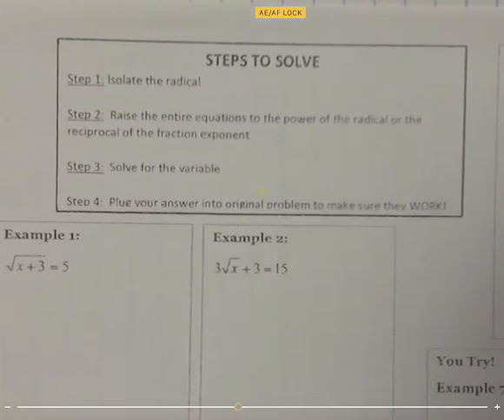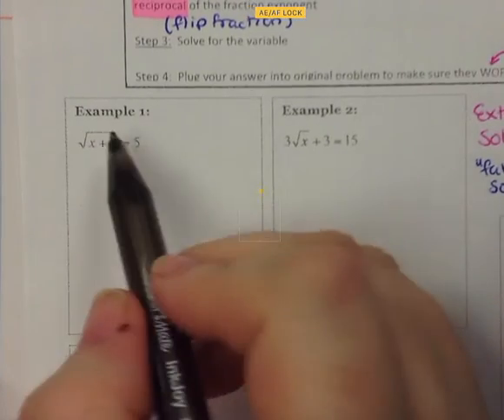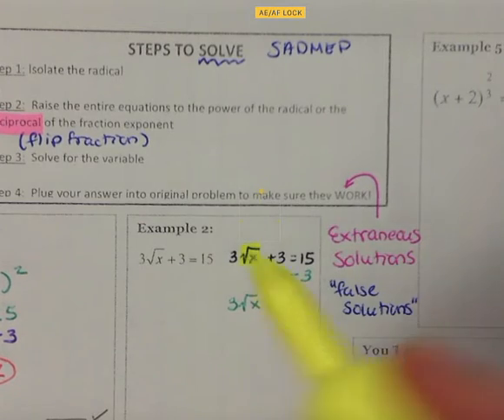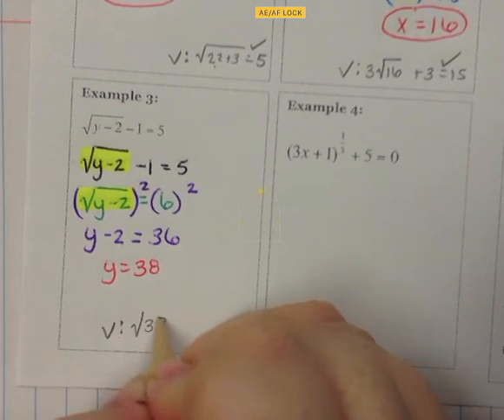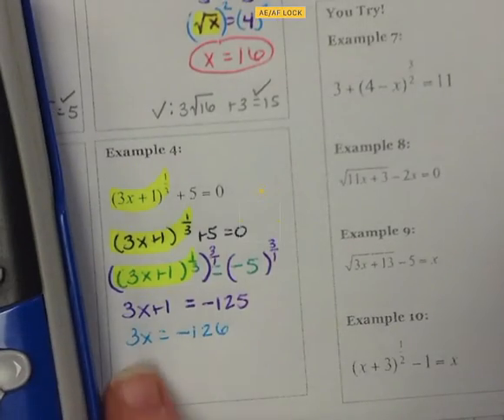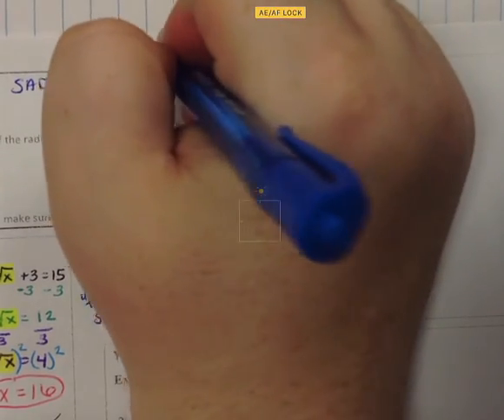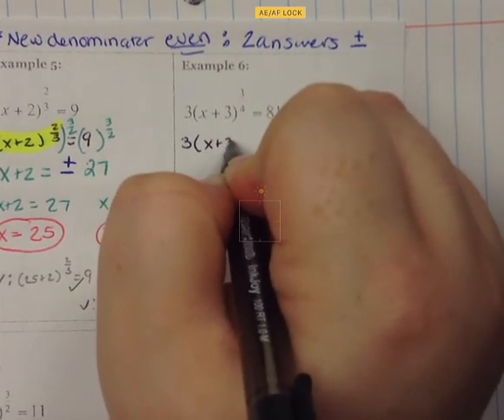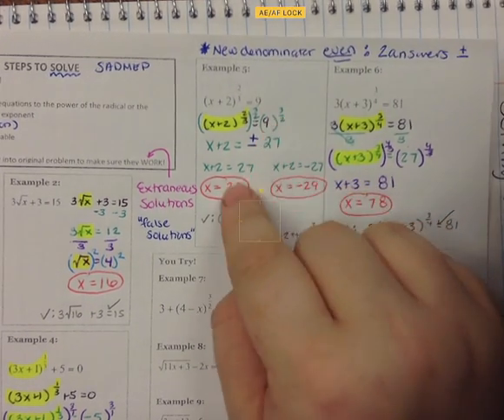Solving Radical Equations Explanation